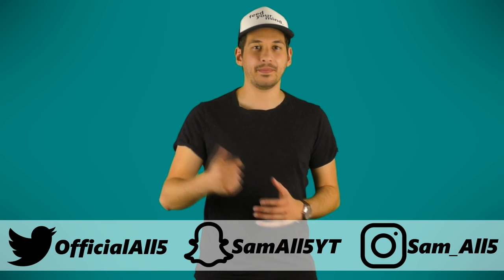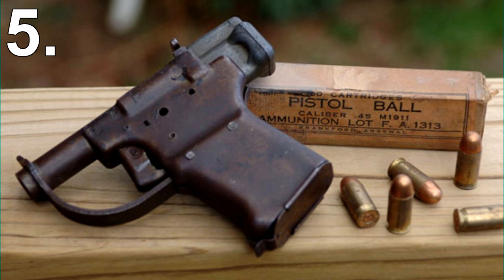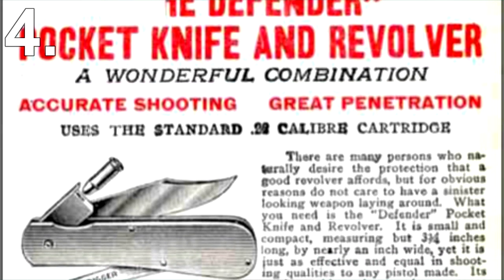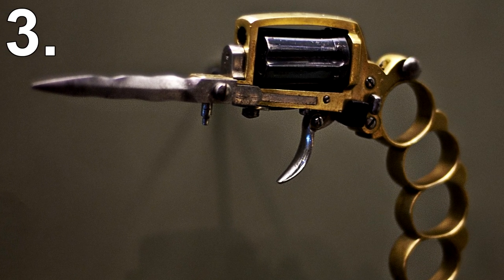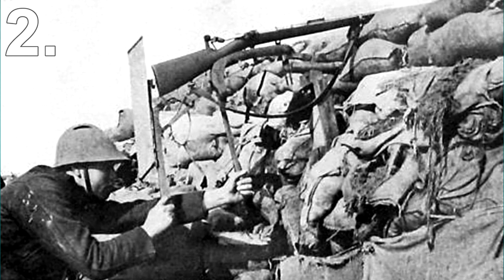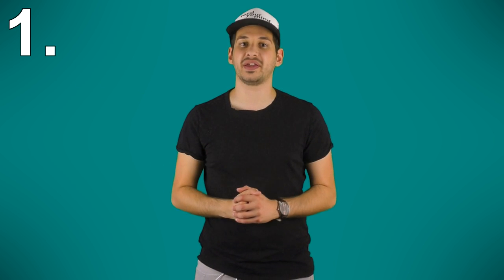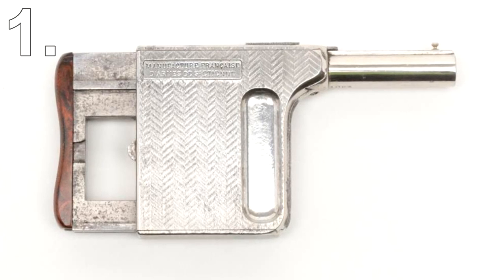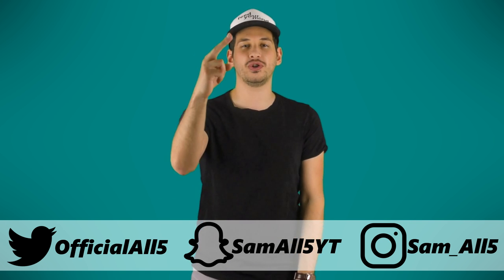5 Bizarre Ancient Firearms!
So in this list, I'll be showing you 5 bizarre ancient firearms.

5) Disposable Pistols

Back in world war 2 over 1 million disposable pistols were air dropped.
These pistols were really cheap to make, costing only $1.72 per unit.
But why exactly give troops a gun that is cheap and not very good?
Well, they weren't given to troops but rather to resistance fighters as a temporary weapon so they can kill an enemy then scavenge a better gun.
These disposable pistols had no rifling grooves in the barrel so the bullet's trajectory wasn't very straight.
They also only had a range of about 7.5 meters.
While as a gun they were pretty crap, but if you're in a war zone unarmed, even one of these disposable pistols would have been very welcomed.

4) Pocketknife Pistols

During the victorian era, there was a rise in smart gadgetry.
One of these gadgets was a pocket knife pistol.
It was designed and manufactured by an English company called Unwin & Rodgers.
These pocketknife pistols were advertised as a great way to defend your home from burglars.
The pistol fired a small bullet and could kill a target up to 45 meters away.
A US company also created a pocketknife pistol called the "Defender".
This gun could be loaded with .22 calibre bullets and was sold for $5.
In today's money that's the equivalent of about $70.

3) Knuckle-duster Guns

Street gangs in Paris loved knuckle duster guns.
One of the most famous knuckle duster guns was called the Apache.
It was, of course, a knuckle duster, a knife and gun all rolled into one neat package.
Another version was invented by an Irish immigrant in America.
Its called "My Friend" and was designed as a protection weapon for travellers.
Different version could be loaded with different calibre bullets.
Today these knuckle duster guns are highly collectable and worth a lot of money.

2) Periscope Rifles

When a soldier is in a trench, it's risky for him to pop his head out to fire his rifle.
Afterall enemy snipers can easily take out soldiers like in a game of wack the mole.
During the Gallipoli campaign, English Lance Corporal W.C. Beech came up with a new way for safely firing from trenches.
He essentially attached his rifle to a bit of wood and using mirrors he was able to accurately see where to aim without popping his head out of the trench.
This became known as a periscope rifle.
The government loved the idea and began developing their own versions.
One of the most famous was the Guiberson Rifle.
Today they're not really needed as much since the art of war has changed significantly.
Back in the early 1900's when a soldier died it was no big deal.
Today, however, it makes front page news.

1) Squeezer Pistols

This weapon is the only pistol that doesn't resemble a pistol in any way.
The whole gun was made to fit in a person palm.
As you can imagine these squeezer pistols were very easy to conceal and that's exactly what they were marketed as.
Some of these guns didn't even have triggers, in order to fire them you had to literally squeeze them.
One model with this mechanism was called the Mitrailleuse.
When you squeezed the rear of the gun, it would push a bullet from the magazine into the chamber.
If you squeezed a bit harder, the gun would cock and release the pin, and it would fire a round.
While they were easy to conceal the way you used them just never caught on.
Not to mention just how dangerous it would be to have a gun that went off if you squeezed it.
Just imagine having one in your back pocket and accidentally sitting down.